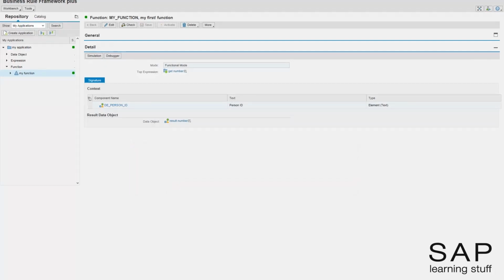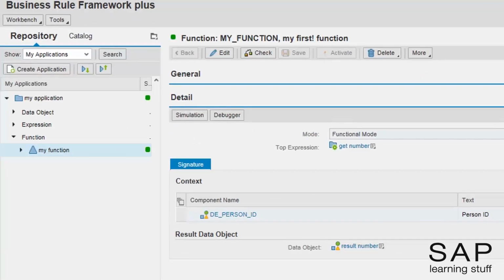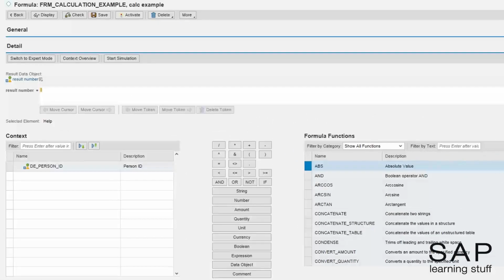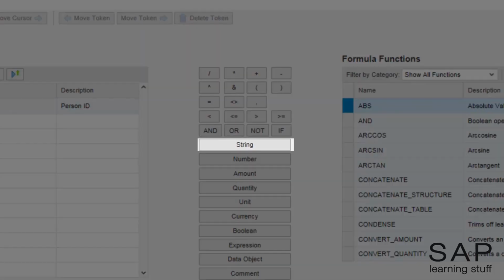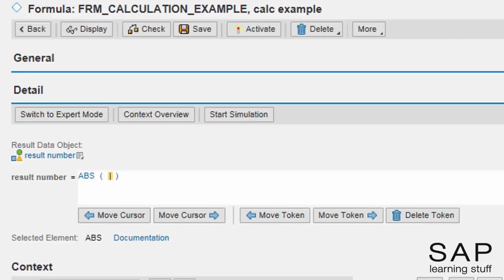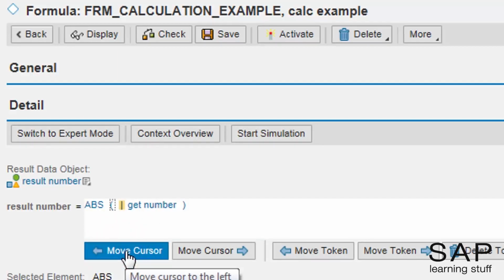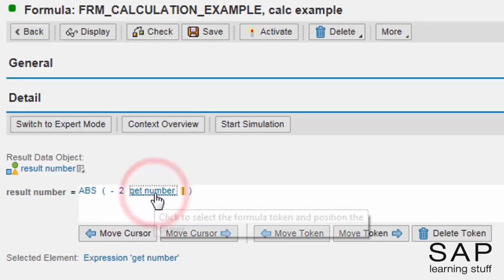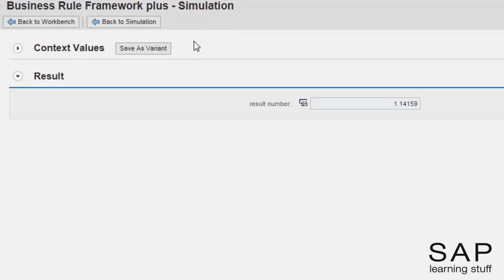Course 12 Formula Expression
A formula expression allows you to perform a wide range of calculations. The formula expression offers the basic mathematical operations (addition, subtraction, multiplication, division), more advanced operations (such as exponentiation or binary AND), comparisons (greater than, less than, etc.), and a wide variety of formula functions for different purposes and data types (date and time calculation, string handling and manipulation, conversion functions, system functions, etc.). You can also enter comments into a formula to help others better understand the purpose of a particular calculation step.
Editing Mode
The system offers two different editing modes for maintaining a formula expression, Normal Mode and Expert Mode:

Normal Mode

In Normal Mode, the system tries to preserve the formula integrity by preventing the user from directly editing the formula text. Rather, a user would make use of the various predefined options offered in the BRFplus workbench by clicking the respective function buttons or choosing an option from a list. This is true even for constant values you might want to enter as a formula operand. To accomplish this, you have to use the buttons provided for entering a Number or a String value. Expressions and data objects that are used as formula operands are displayed with their technical name.

Expert Mode

In Expert Mode, the system allows the user to manually edit the formula text. This can speed up formula maintenance significantly, but the user is completely responsible for the syntactical correctness of the formula text. Expressions and data objects that are used as formula operands are displayed with their ID.

Operands
In a formula expression, you can use elementary data objects and expressions as operands. In addition, structure or table data objects may also be used in a formula if the formula contains a function that expects a data object of these complex types as a parameter (for example, all table functions expect a table data object as a parameter).

Context Data
In the BRFplus workbench, the system presents a list of data objects that can be used as formula operands. The data objects in the list are inherited from the context of the function to which the formula expression is assigned. In other words, a stand-alone formula expression that has not yet been assigned to a function cannot offer any context data objects.